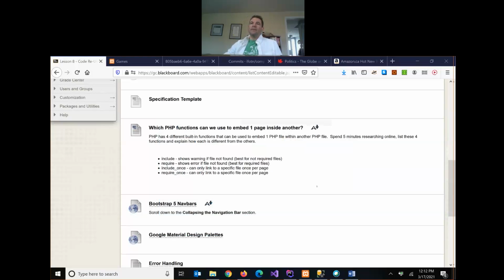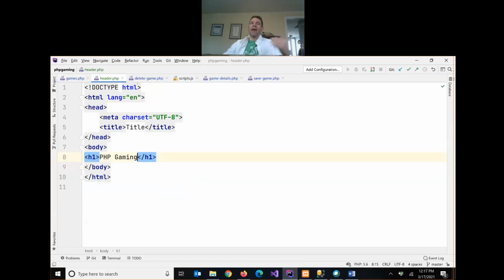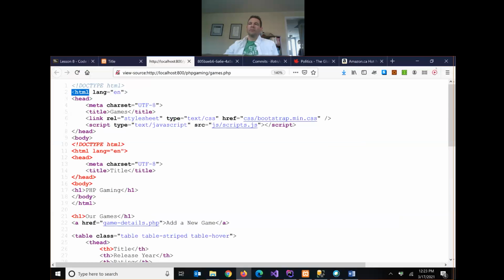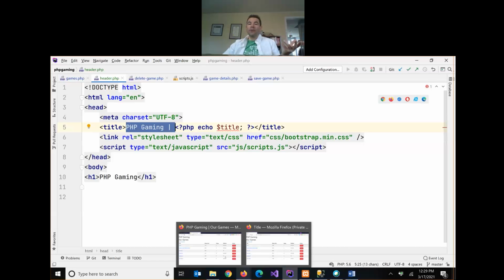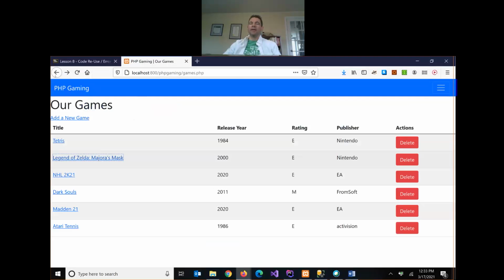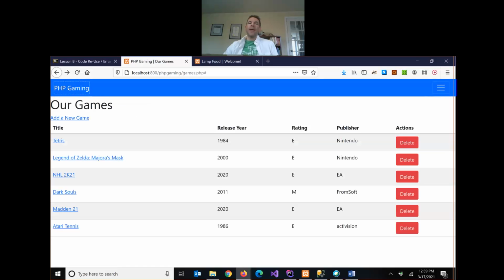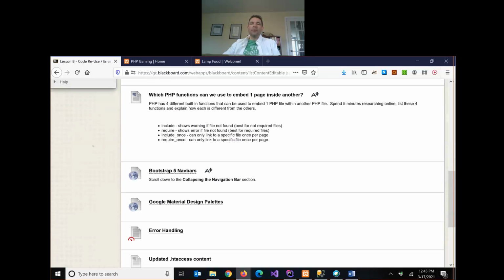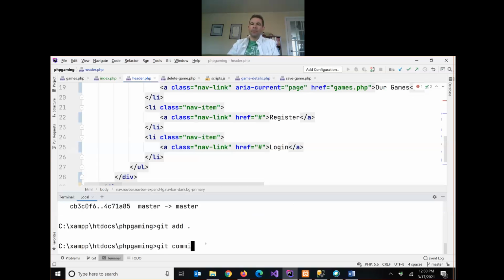COMP1006 L8 P2 W21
Creating a shared header w/bootstrap navbar